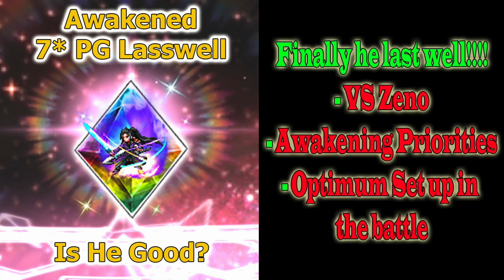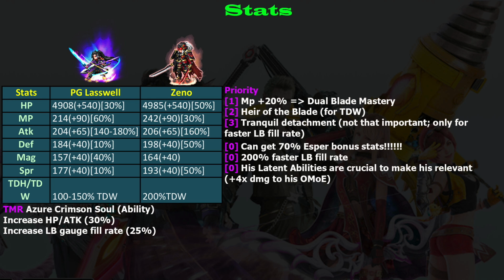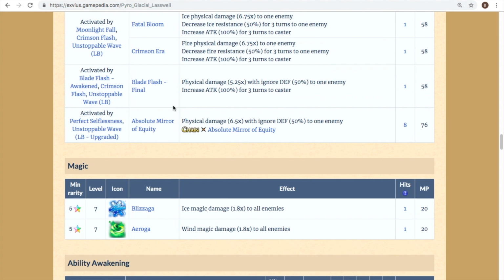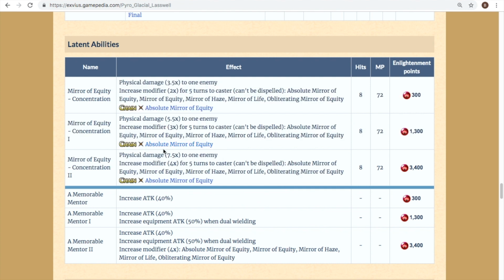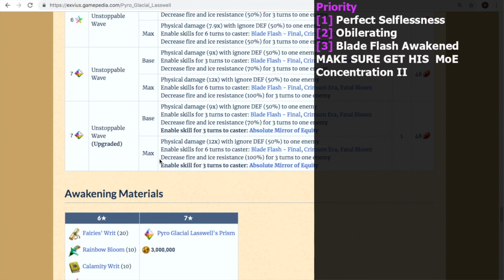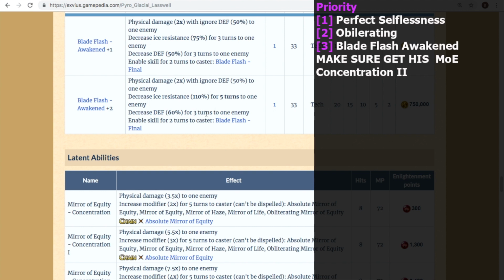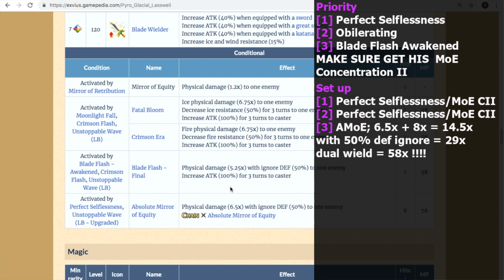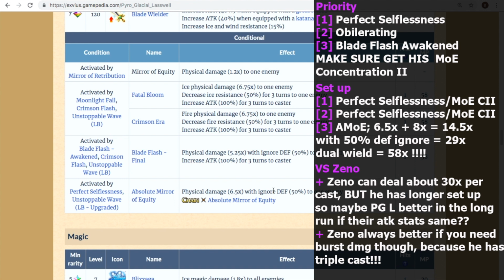FFBE 7 Stars Pyro Glacial Lasswell Awakened and Latent Abilities Review: Last Well (#818)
Pyro Glacial Lasswell when fully awakened is almost on par with Zeno the global exclusive character on FFBE. Learn which abilities you need to awaken first.